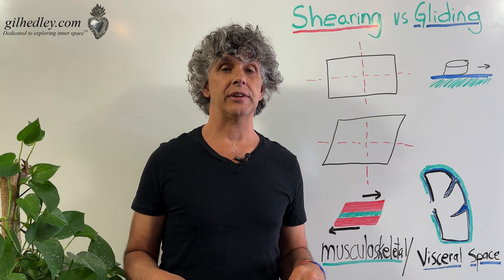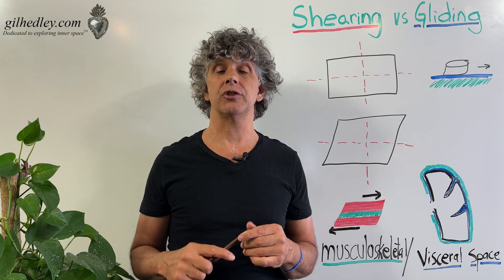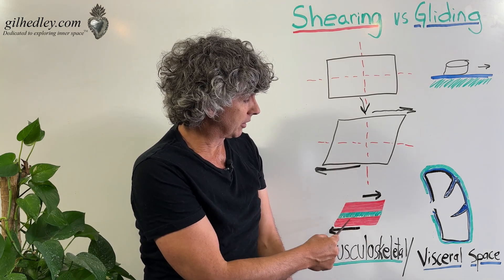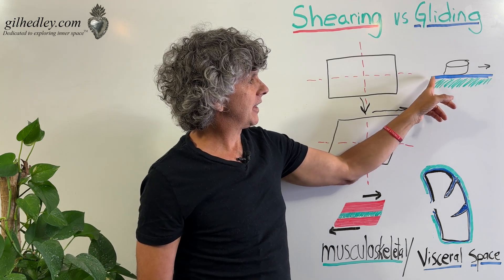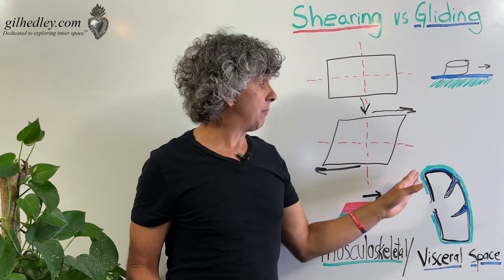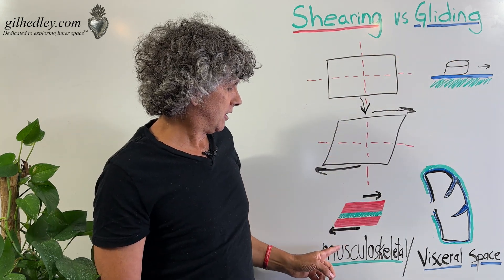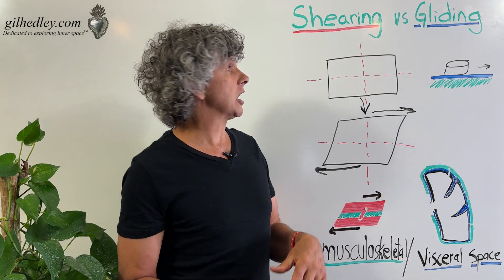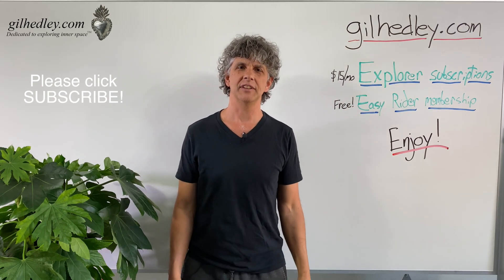Shearing vs. Gliding: Learn Integral Anatomy with Gil Hedley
In this video I define and make a distinction between shearing and gliding in order to better understand two ways in which differential movement is expressed in the human body. Explorer members of my site can see in great detail the tissues which demonstrate these phenomena, enjoy!